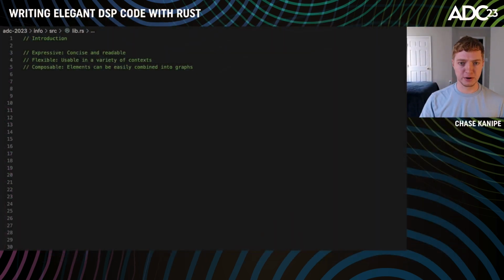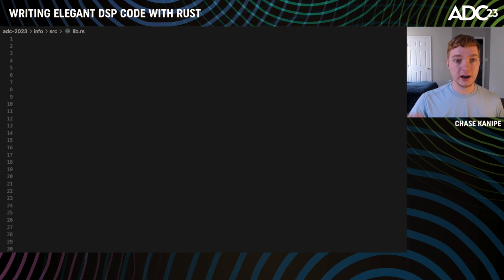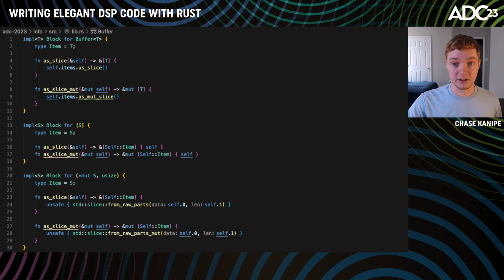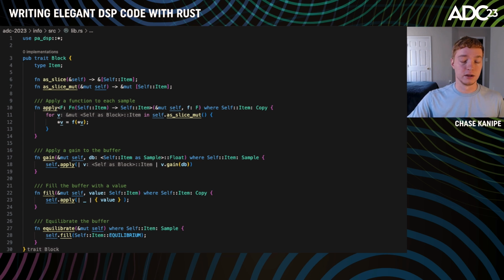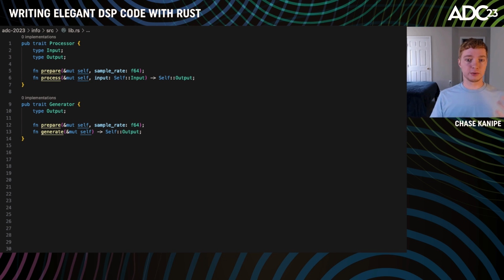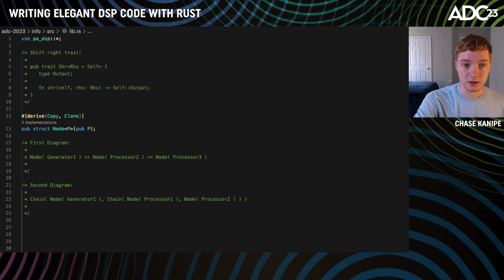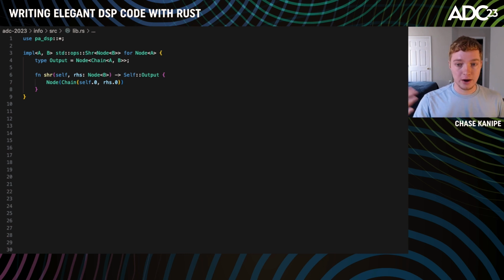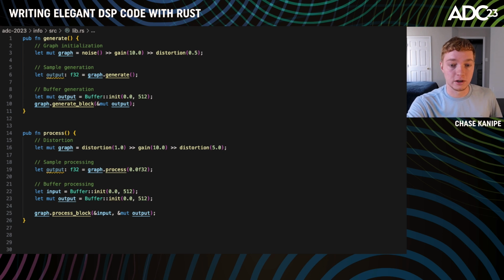Writing Elegant DSP Code in Rust - Chase Kanipe - ADC23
Writing Elegant DSP Code in Rust - Chase Kanipe - ADC 2023

Rust has become an exciting alternative to C++ for audio programming. This talk will explain how Rust's unique type system can be leveraged to create elegant DSP code, with an emphasis on conciseness, clarity, and safety.

The talk will show that many features of audio programming DSLs can be achieved using advanced features of the Rust type system, and how Rust's zero-cost abstractions can be used to create DSP elements that are flexible, composable, and don't compromise performance. It will also show how to instantiate and implement audio processing graphs in imperative, functional, and declarative styles.

Special thanks to the ADC23 Team:

Sophie Carus
Derek Heimlich
Andrew Kirk
Bobby Lombardi
Tom Poole
Ralph Richbourg
Jim Roper
Jonathan Roper
Prashant Mishra